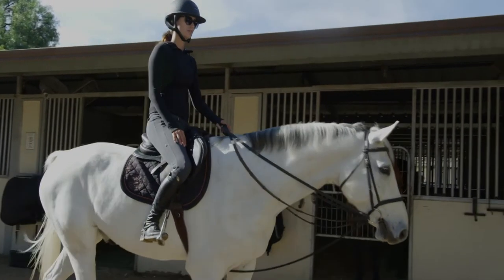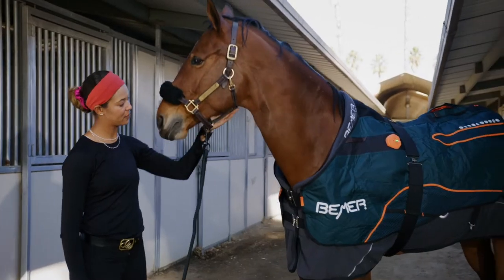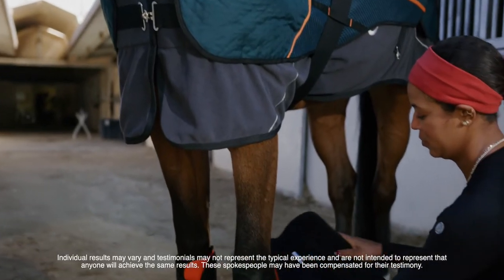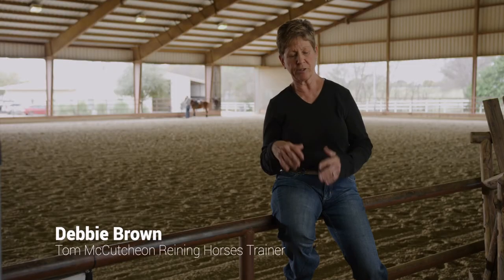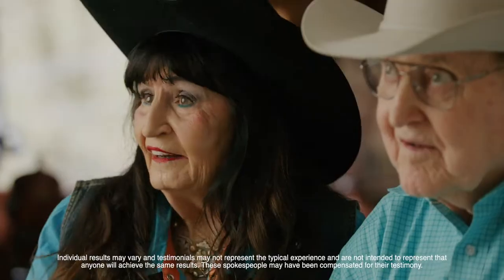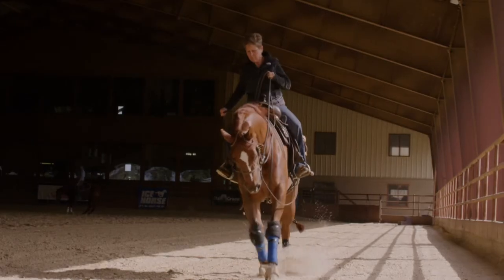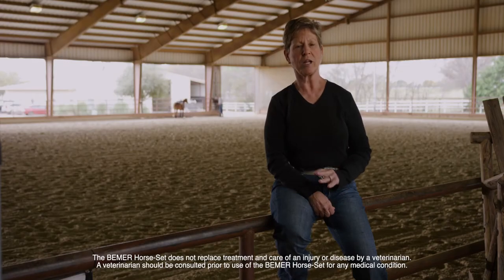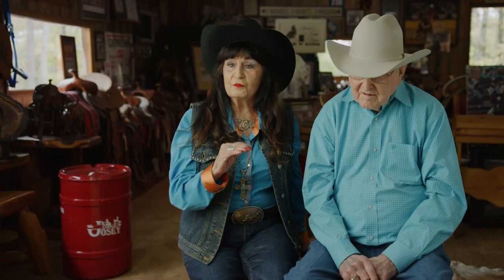Review on Equine Therapy Products: BEMER Horse Set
Equine professionals and respected experts review the BEMER-Horse Set. Learn about BEMER Equine therapy machines and products to get started today.

There are plenty of reasons to incorporate the BEMER Horse Set to your horse care and maintenance routine. Rather than us telling you why ourselves, we’ve enlisted some trusted and respected Equine Professionals who currently use BEMER everyday. Hear their experiences.

[TRANSCRIPT]
Chelsea: Our goal here at Whitethorne Ranch is the horses' overall health, happiness, and soundness. We use BEMER Horse-Set every day on our top jumping horses, our Grand Prix horses, every day in the morning before they go out for a ride.

Jose: We use the BEMER to make sure that they're calm, they're relaxed. Usually, here at the barn, we put them on before the rider gets on them. We like to see them when they're really comfortable or they start to fall asleep in the [cross side], so that's when we know when they're enjoying the BEMER.

Chelsea: I've noticed big changes with the BEMER Horse-Set with my equitation horses coming out more supple, coming out quieter, and the jumpers just overall performing better.

Mavis: As I've used it for the last four years now, it's become a huge part of my program. My horses, most of them, wear it twice a day, every day. You know, you have the cuff boots now which came out in the new version, which I think are really amazing, helping with sort of lower limb issues, you can put on their necks, you know, there are so many different ways you can utilize the cuff boots as well.

Jose: At the horse shows, we like to put the BEMER on before they go into the ring. That way we know they're really relaxed and comfortable with the rider.

Chelsea: The BEMER Horse-Set is super easy to use, super easy to travel with, and carry with us to the horse shows on the road.

Debbie: One of my favorite features is the boot for the leg. It's so easy to put on. It wraps all the way around the back of that tendon and they can wear it just like they were a splint boot or something like that.

Martha: I was fascinated with the BEMER because it's so simple. And I love the way you can take the boots and lay it over the neck. And because [if our horse gets] sore in the neck, we're always...it used to be that we'd have to massage and to take the soreness out. Now, with the BEMER, it's so simple.

Tom: You gotta be selective on the stuff that you use. And after we started using the BEMER, I knew, you know, immediately that it was a good product for us. It's so important in helping keep them comfortable. It feels good to them, and I think that keeps them...for sure, it keeps them more in the game and keeps them mentally happier, which is super important.

Shannon: Time is very limited in the training barn. We try to ride about 100 horses a day. So, making sure everything is taken care of properly, the BEMER is really nice to have. We can go tie them in the stall, put the blanket on, and we don't have to worry about having someone stand there and take care of them.

Debbie: We have a mare that has had a chronically sore back, I mean, chronically sore. She's a very physical mare, and we use the BEMER product on her every single day and no symptoms whatsoever of a sore back. And that was after having her have a sore back for a year.

Shannon: So, the BEMER is a really good tool to make sure that our inside training horses are the most comfortable. We push them to their max. I mean, they're like professional athletes, and I wanna make them feel appreciated, and have them perform at their best. We ask them to perform their best, we need to treat them the best.

Martha: I've always [been one on barrel] racing that I like to prepare to win. So, with the BEMER, this is just another way to be able to win.